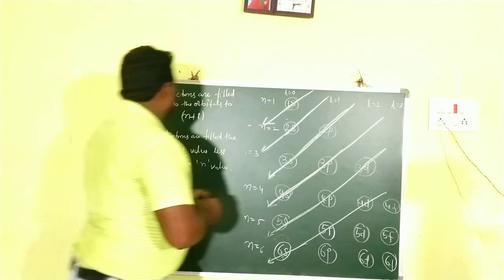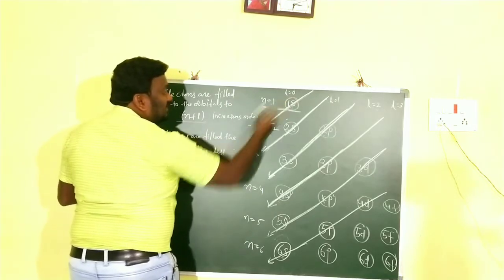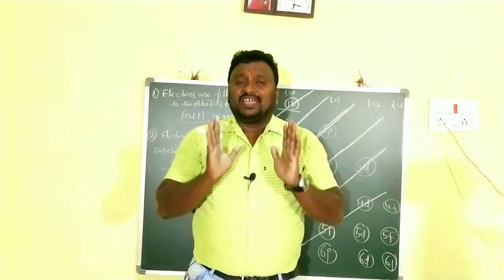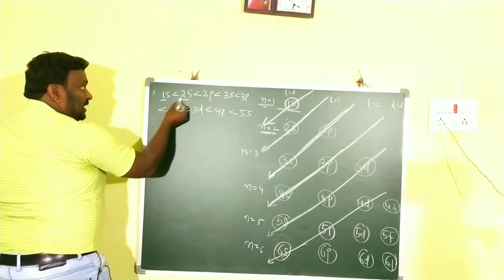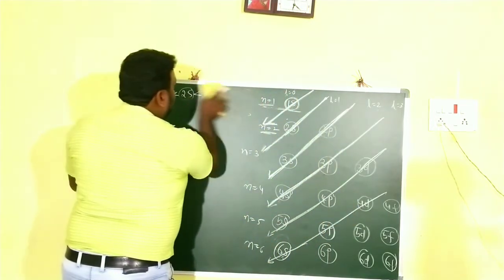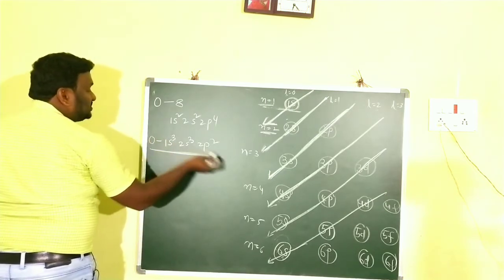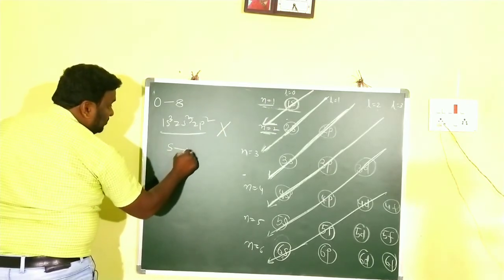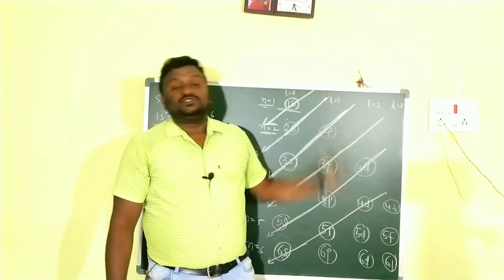Aufbau principle |structure of atom |class10|physicalscience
Learn all about the Aufbau principle and the structure of atoms in this video, perfect for Class 10 students studying chemistry. Understand the fundamentals with these important search terms!
Learn the aufbauprinciple for understanding the structureofatom in class 10 chemistry. Watch this video for a clear explanation and ace your exams!Learn the aufbauprinciple for understanding the structureofatom in class 10 chemistry. Watch this video for a clear explanation and ace your exams!Learn the aufbauprinciple for understanding the structureofatom in class 10 chemistry. Watch this video for a clear explanation and ace your exams!Learn all about the Aufbau Principle and the structure of atoms in this educational video for class 10 students! Discover the fundamental concepts and principles behind atomic structure and gain a deeper understanding of chemistry. aufbauprinciple structureofatom class10Aufbau principle |structure of atom |class10|physicalscienceExplanation of Aufbau principle#strutcureofatomfor class10#aufbauprinciple